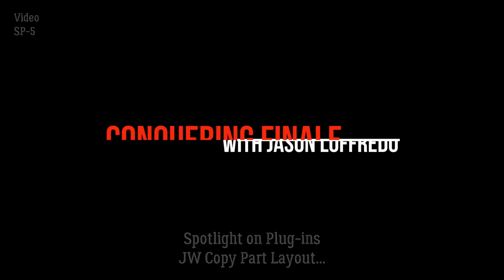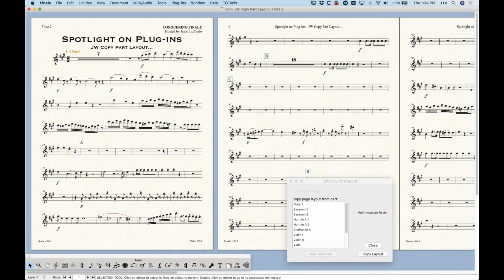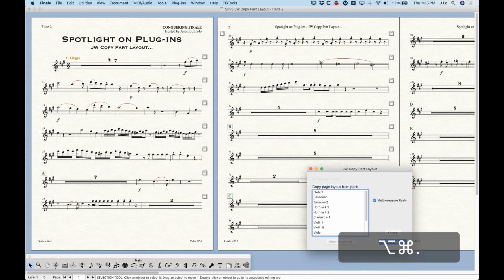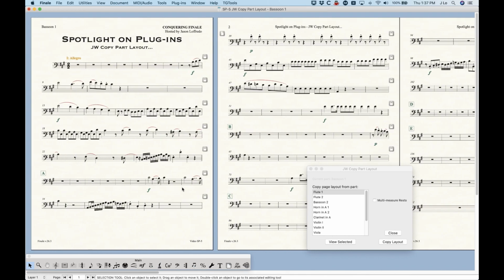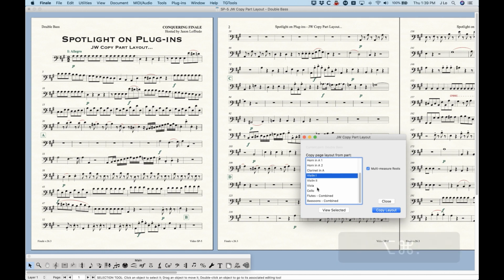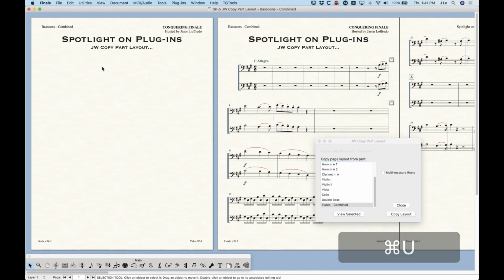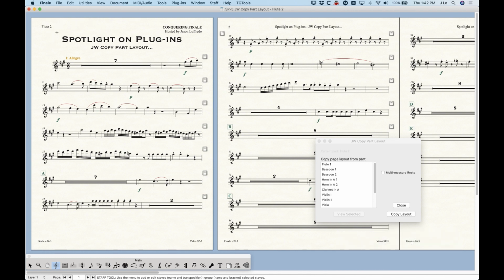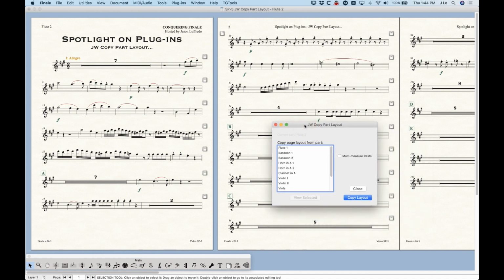SP-5 JW Copy Part Layout…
The JW Copy Part Layout… plug-in is a MUST have in your Finale toolkit. As the name suggests, this plug-in will copy the layout from one part into another part instantaneously! It’s very simple to use and there are only a few important things to be aware of when you’re using it which I will touch on in this video.
Finale V26.3